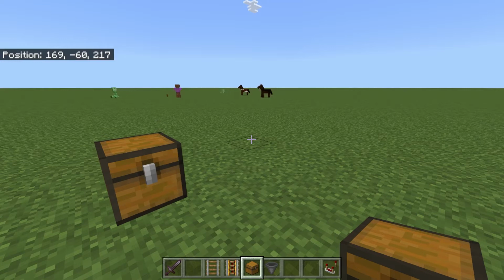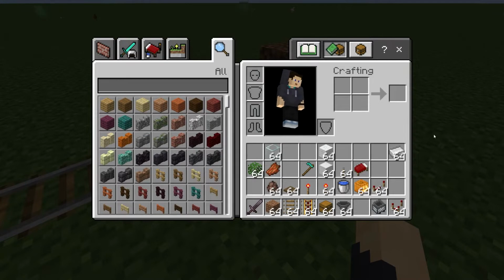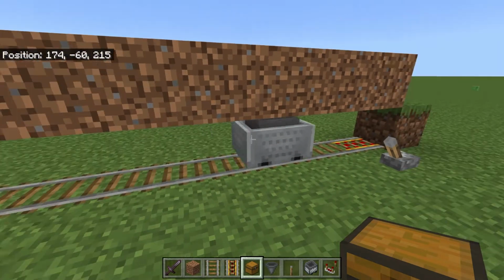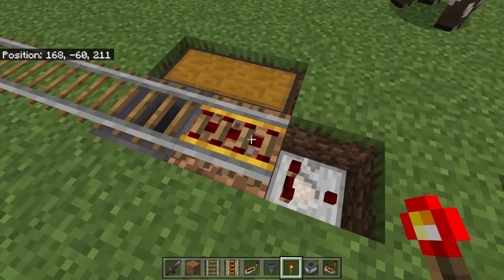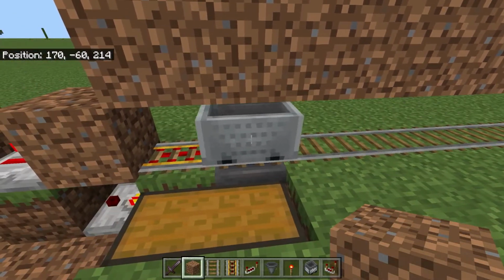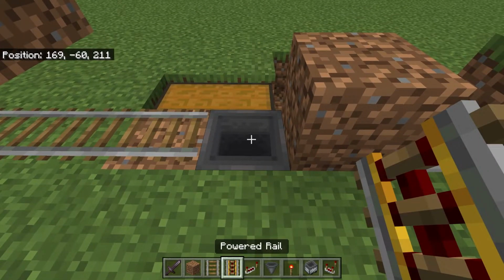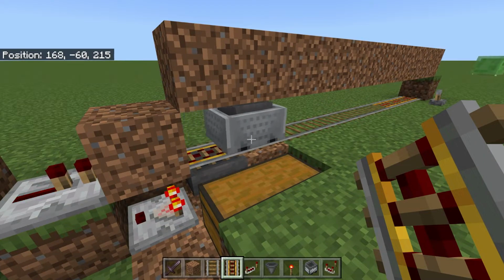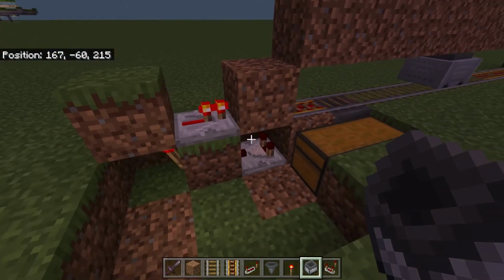Hopper Minecart Unloader For Minecraft Bedrock (MCPE/Xbox/PS5/PC/Switch)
The hopper minecart unloader is different in Minecraft Bedrock Edition than in Java Edition. This goes through how to build a hopper minecart unloader for Bedrock Edition and how and why it differs from the Java Edition version.

The redstone components for the minecart unloader are the same:

1 redstone comparator
1 redstone torch
1 redstone repeater
1 powered rail

The only difference is in the placement of the hopper.